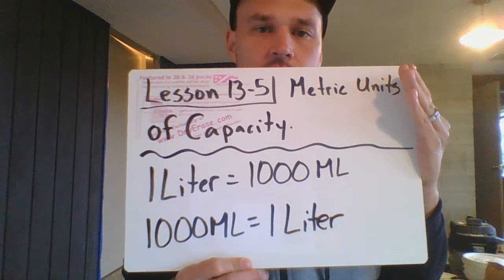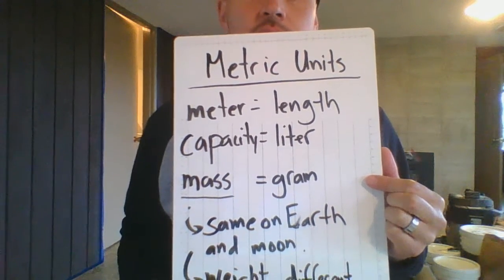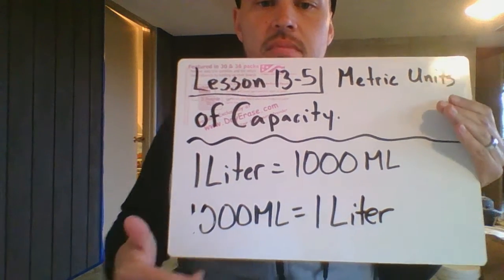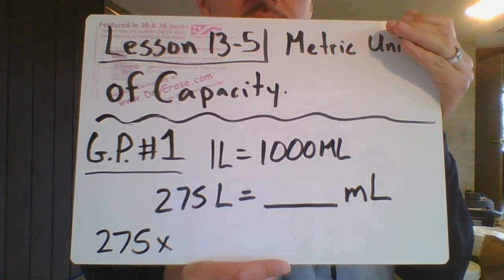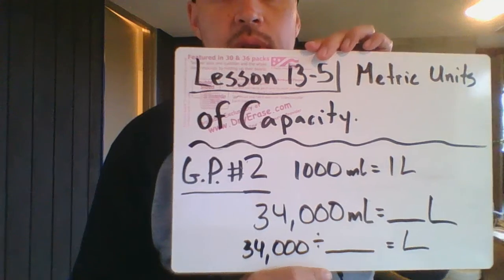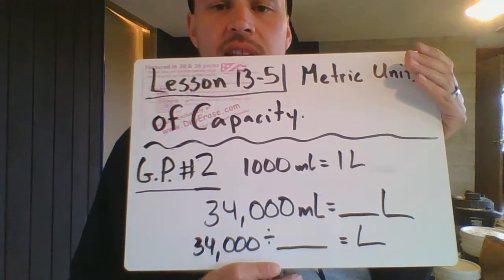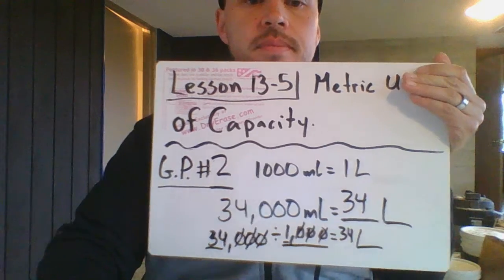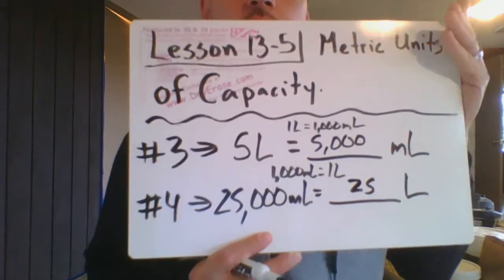Lesson 13-5 Converting Metric Units of Capacity